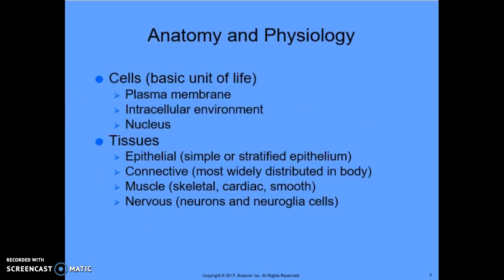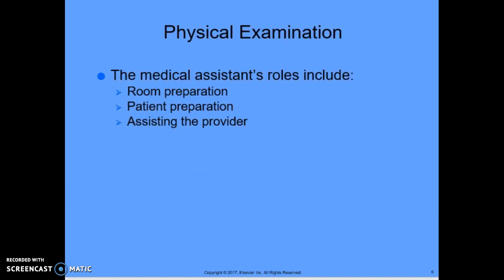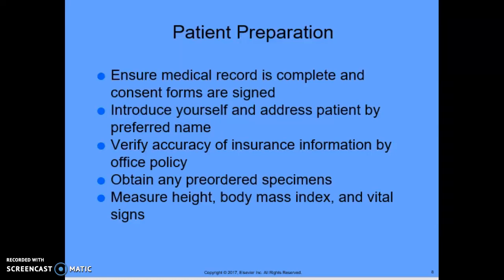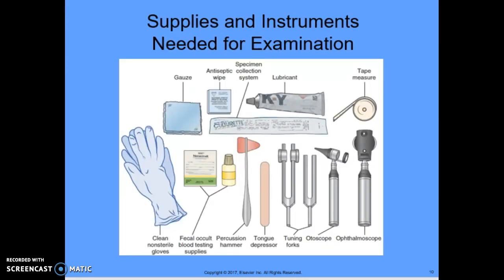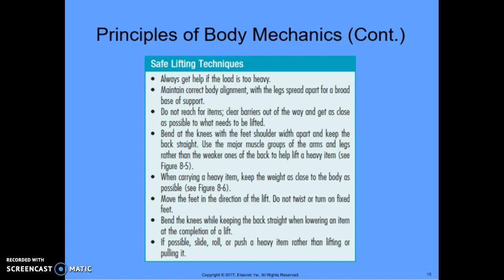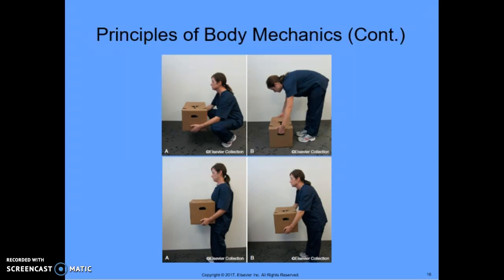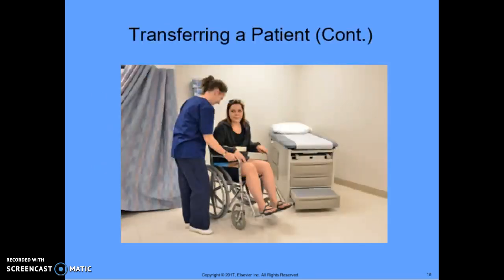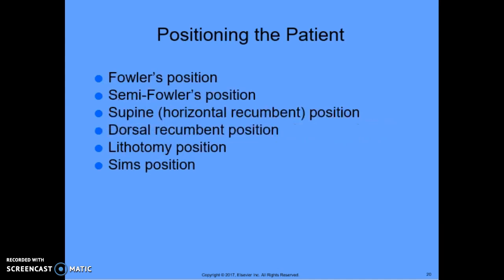ALH 4 Chapter 6 (14th Edition) Lecture Part I